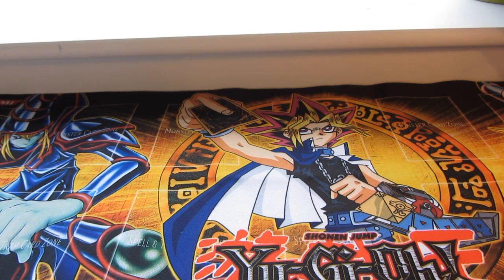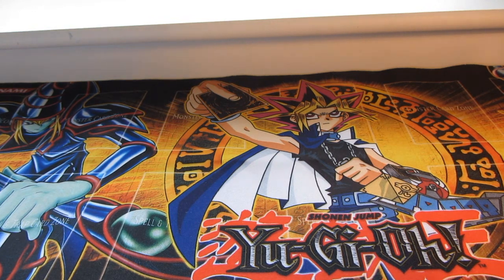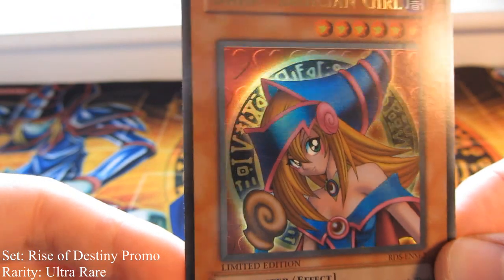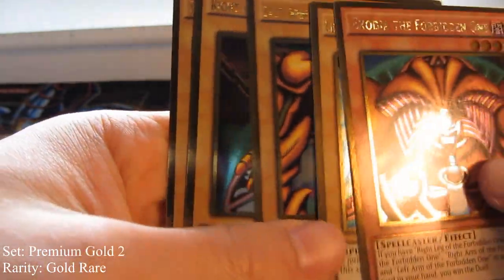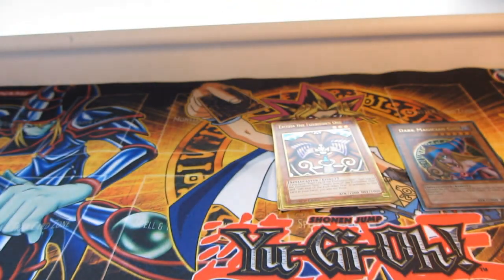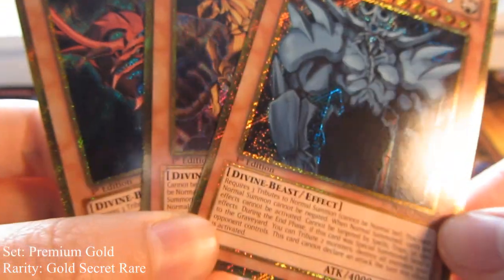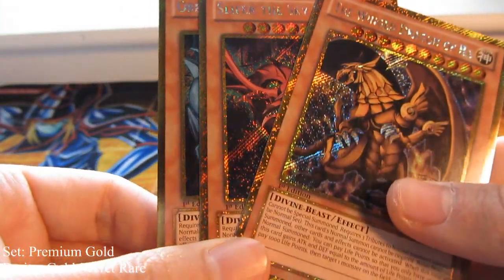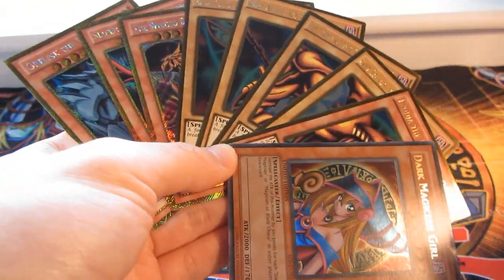BCBM: GOLD SECRET RARE GOD CARDS + Other schtuff !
Hey! I usually buy cards online for my collection...if I see a good deal ha... So just showed some stuff I got recently! :) ...Also apologies about the screaming/noise in the background, there were kids playing outside when I made this ha!